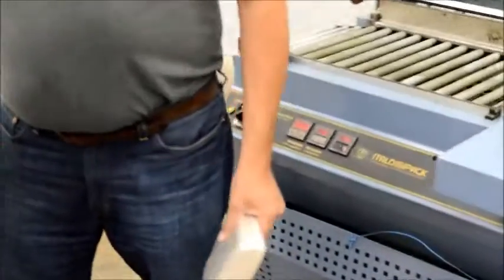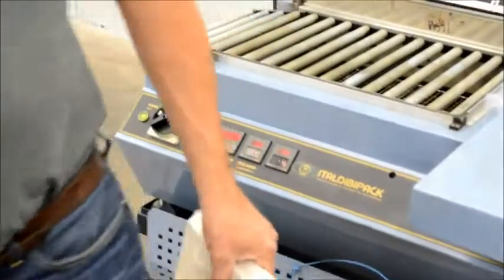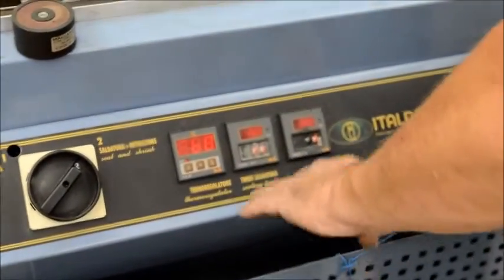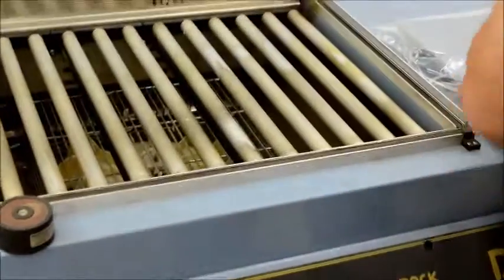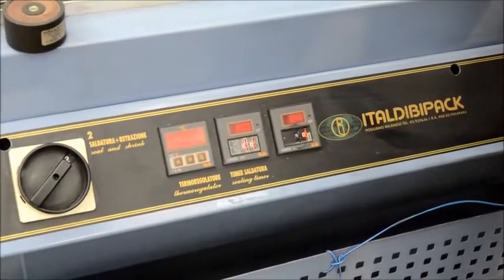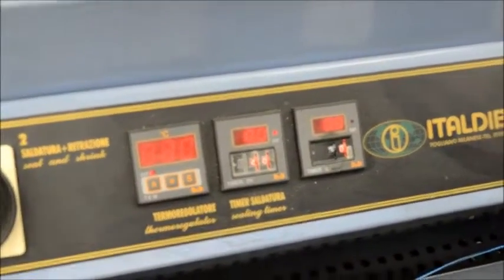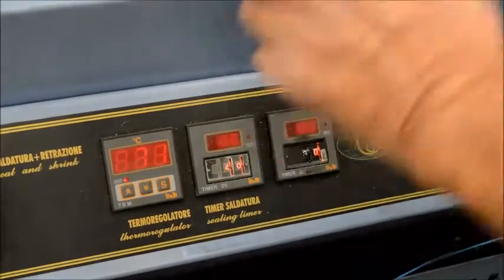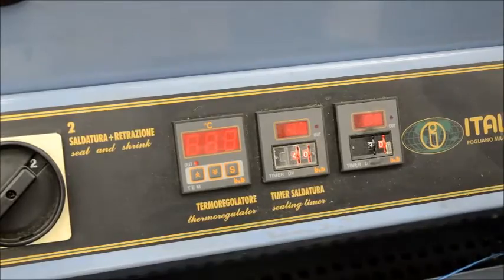Dibipack 4255 Shrink Wrapping System